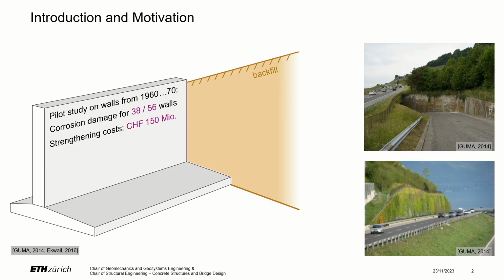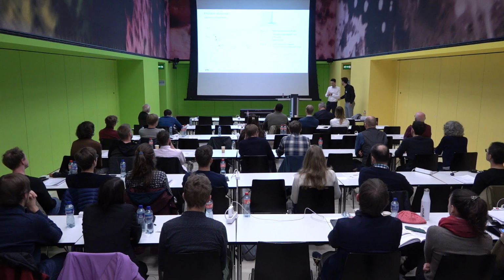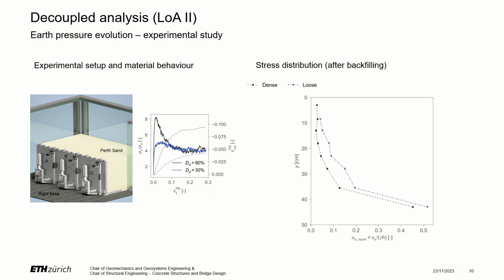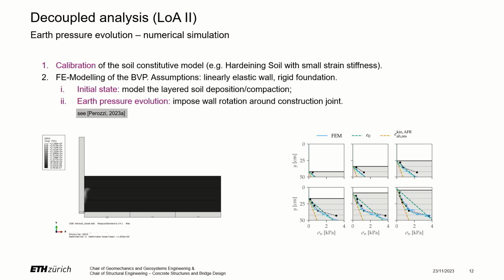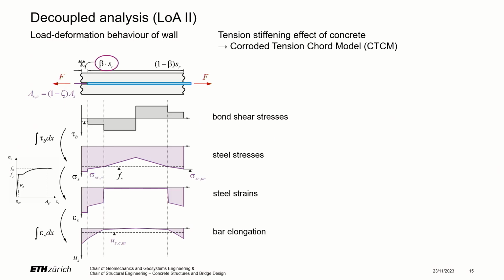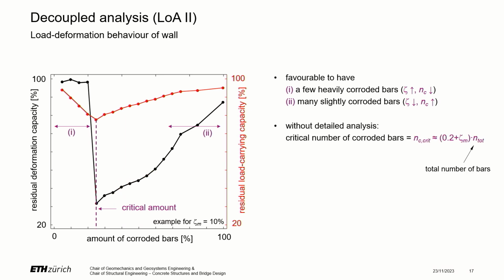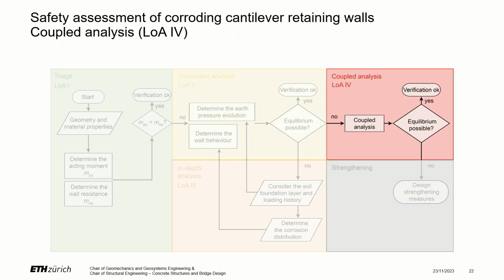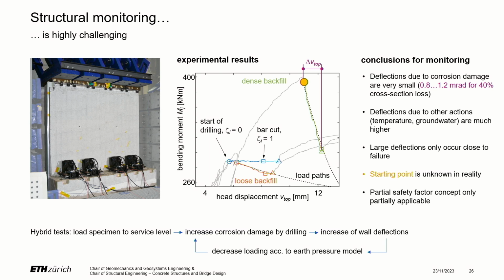HT23 08 D. Perozzi, S. Haefliger: Safety assessment of corroded cantilever retaining walls